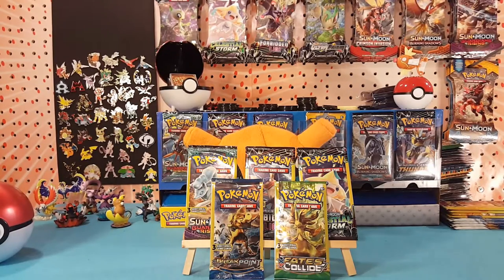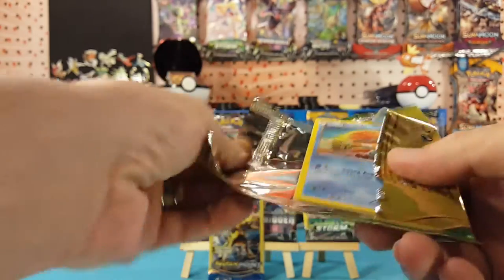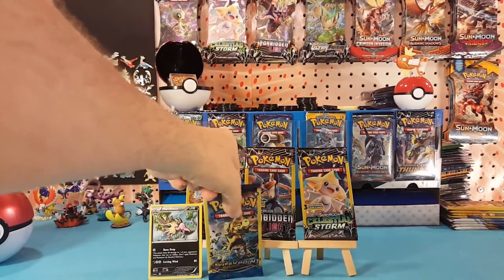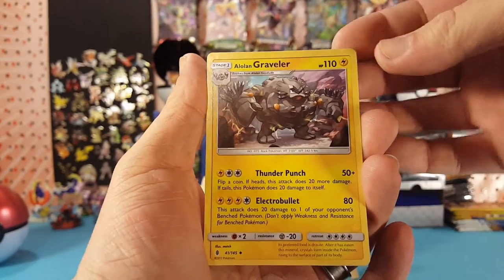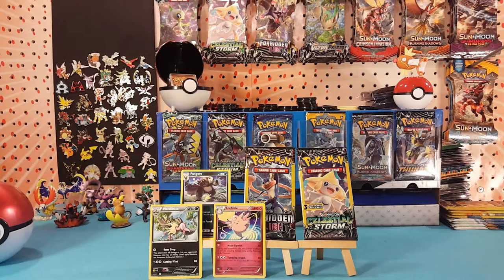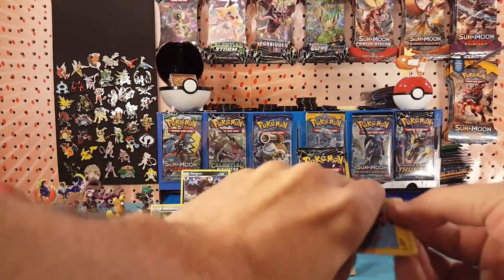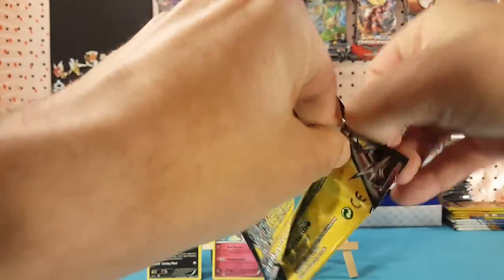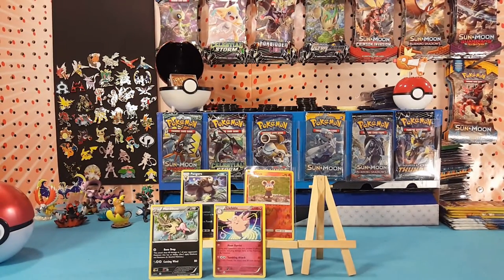Let's Open Some Random Dollar Packs!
What's up guys! Matt here, and today I'm opening up some dollar packs! Let's see how lucking my picks were!

Upload Schedule:
Thursday - Random
Friday -